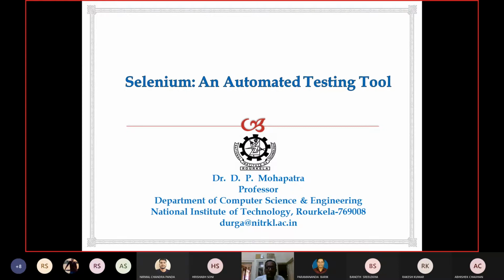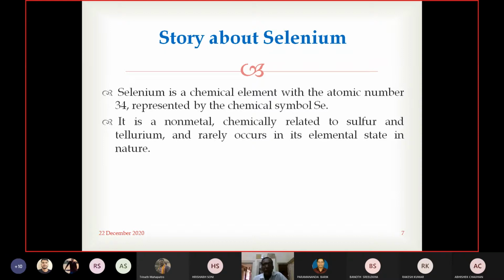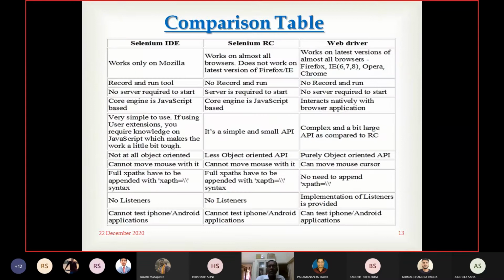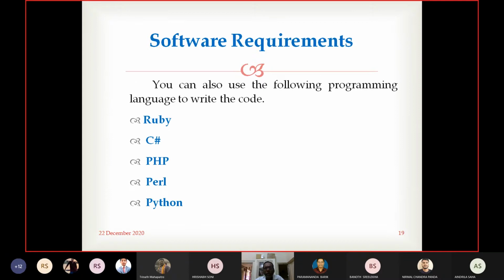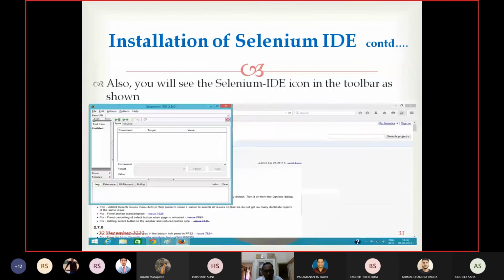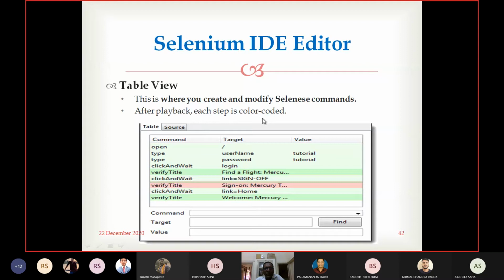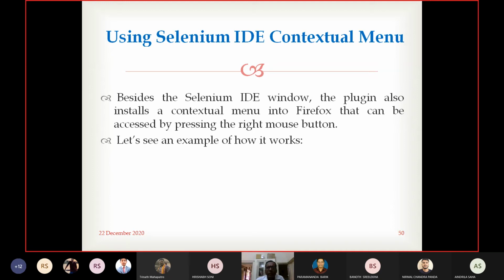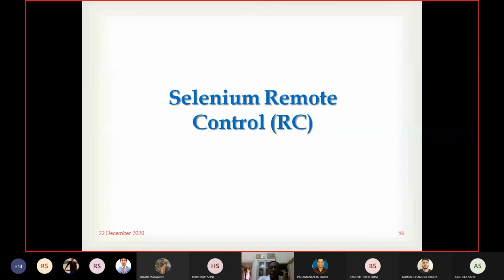Selenium Introduction Lecture 01 22 dec 2020